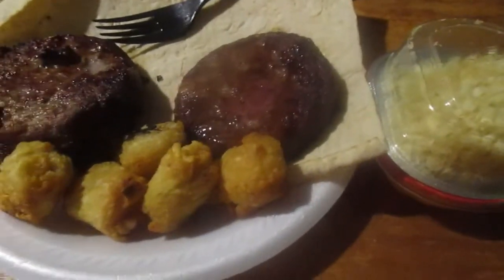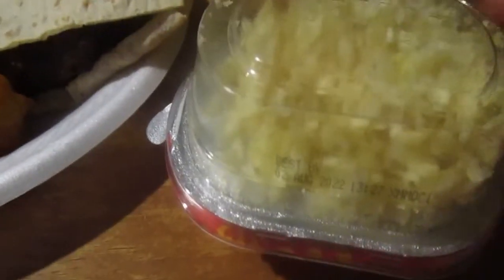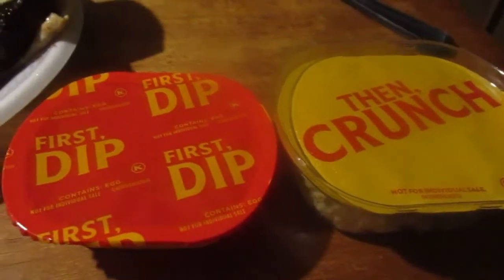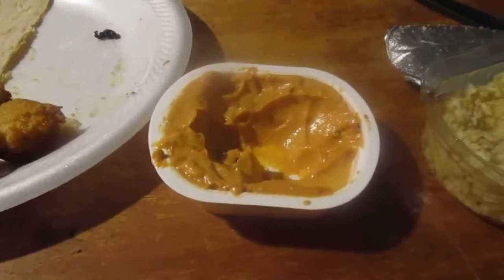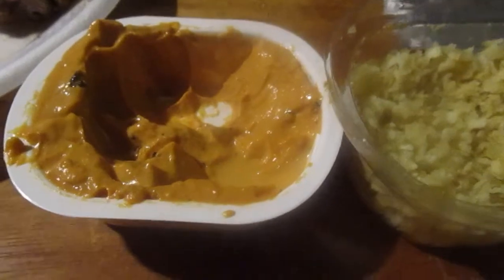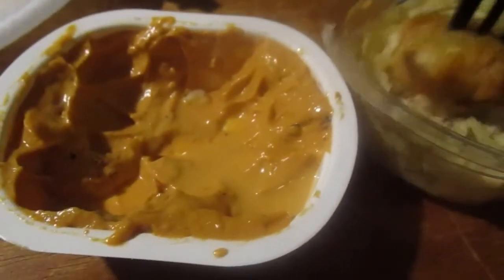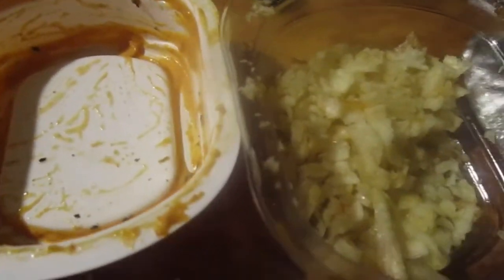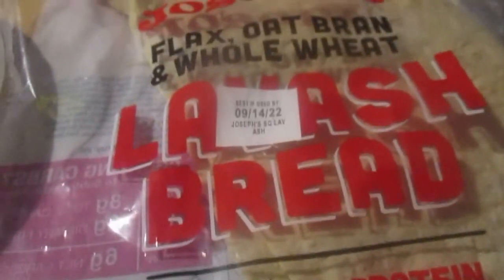Sam's Club Prime Rib Burgers, Lavish Bread, & Heinz Spicy Dippers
So are these 3 items any good?